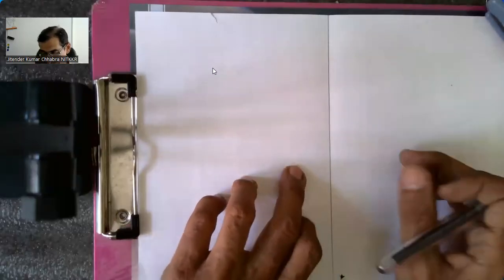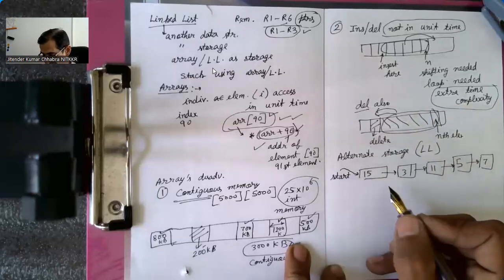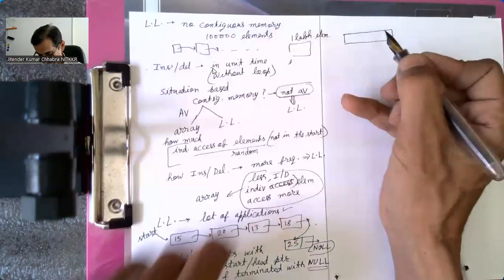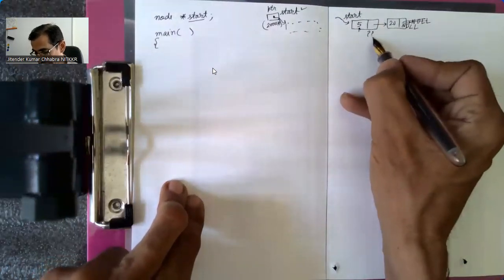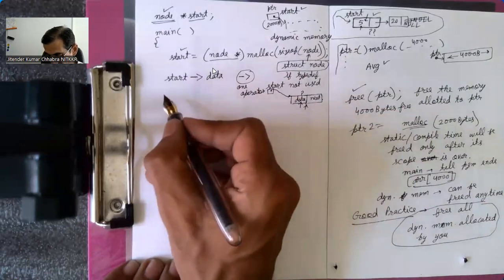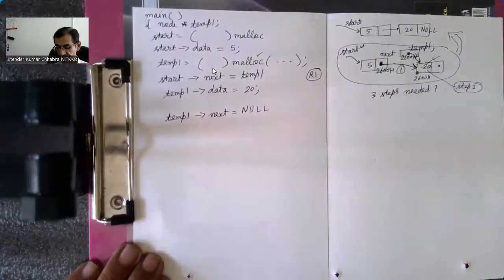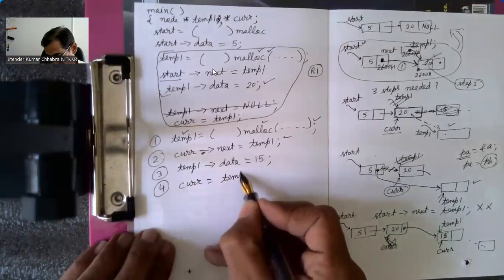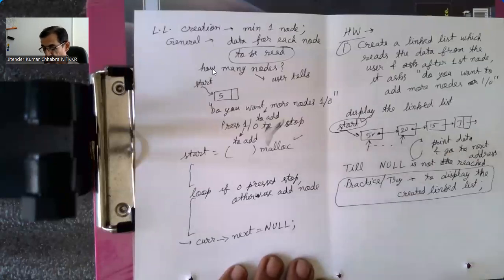Data Structures L20: Linked List Concept and basic operations